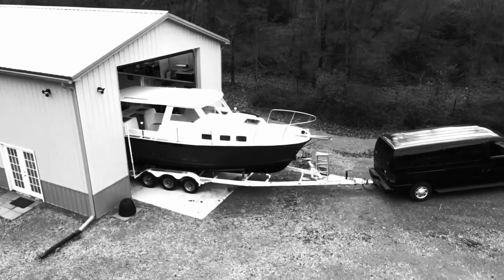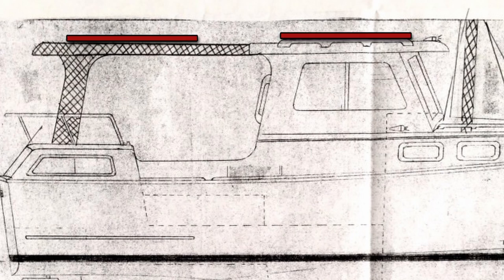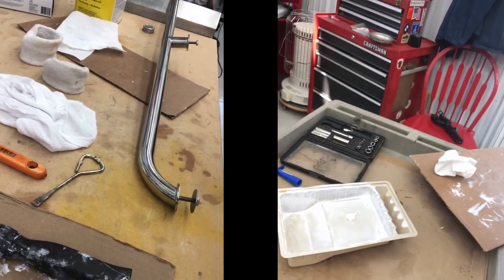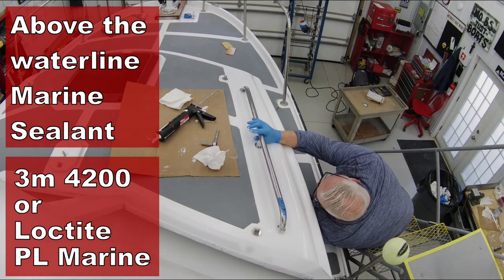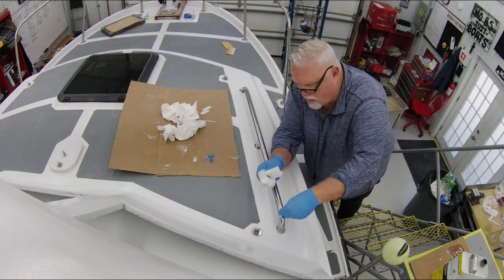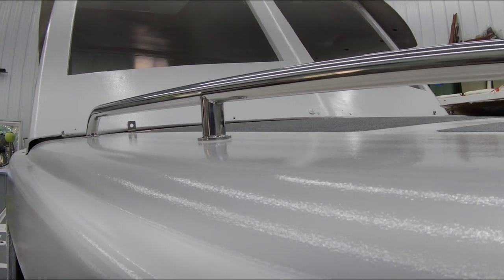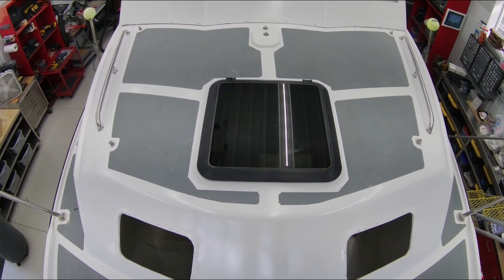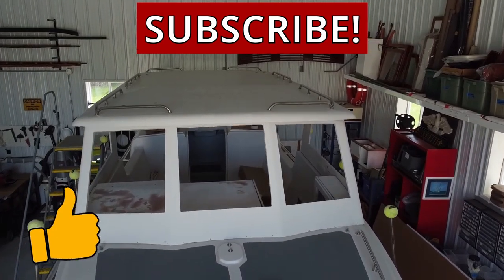How to Install Boat Stainless Steel Handrails | Sailboat Restoration and Boat Building (Ep9)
Here is a boat project everyone needs. This episode I discuss installing new stainless steel handrails in place of the old teak ones. The Albin 27 came from the factory with only four to six teak handrails. I've installed twelve stainless handrails on the hardtop and the forward cabin top. Handrails were custom fabricated by White Water Marine Metal Fabrication, Port Huron, Michigan. No compensation provided.

Questions or comments can can be submitted via the comments section or at:

The Albin 27 was manufactured in the New England area of the United States from approximately 1983 to 1992. There were reportedly 500-600 of these boats manufactured. The Albin 27 is trailerable and weighed approximately 6,500 pounds from the factory. It is a true pocket trawler with a forward and aft cabin, galley, head, and pilothouse helm.

I bought my Albin 27 in August 2014 and started a multi-year boat refit and boat restoration.

Pocket Trawler Restoration - Albin 27 Boat- Installing Handrails (Ep9)

My videos are similar to boat project restoration videos like Boat Works Today;  Project Brupeg; Sampson Boat Co; The Duracell Project; Project Duracell; Tula's Endless Summer; Sailing Delos; Travels with Geordie; SV Seeker; Danger Marine; My First Boat; Sailing Dawn Hunters; Seeking Seas; Sailing Flying Coney; AYO Fishing; Peter Slack; Sail Life; Wilding Sailing